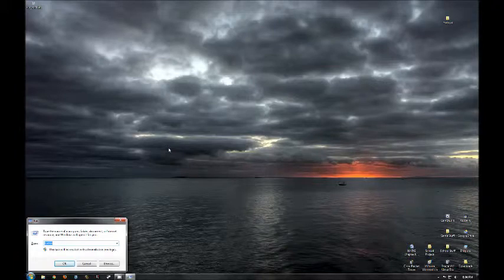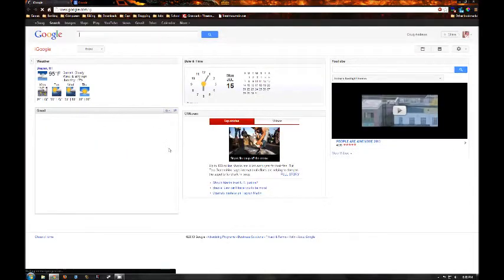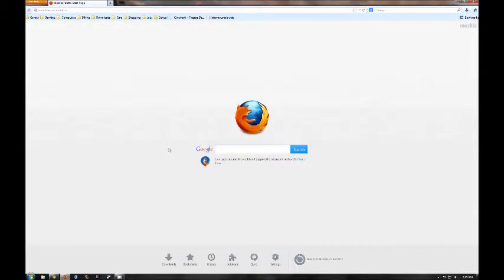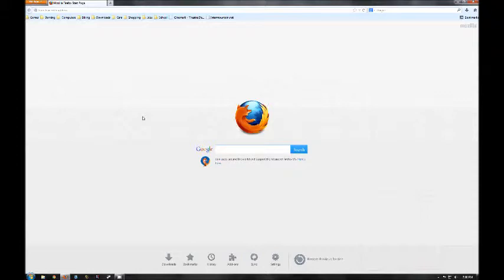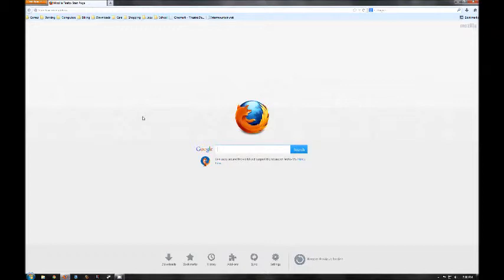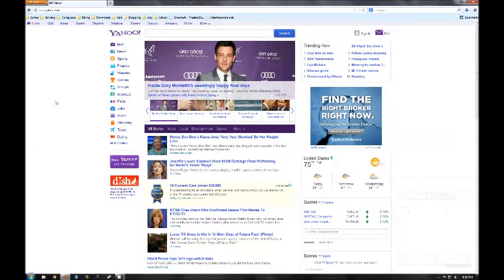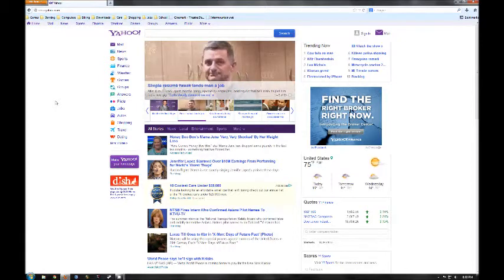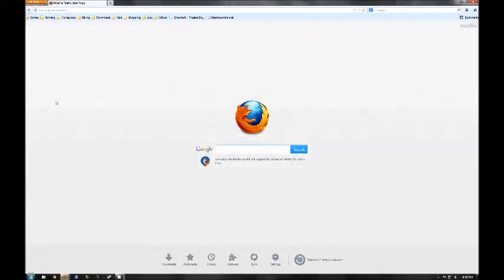Doug Andrews Podcast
CSIS 1070 Podcast project. Software used: Windows Movie Maker, Audacity and CamStudio. Enjoy!